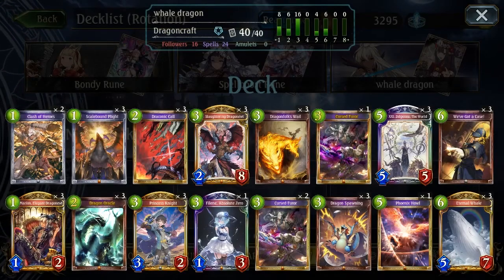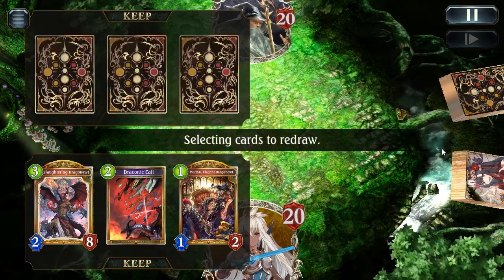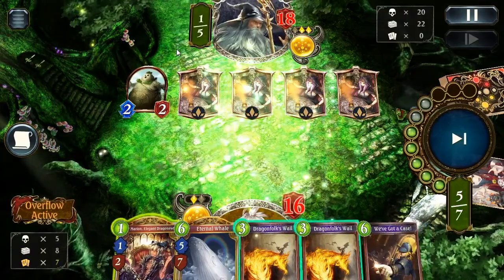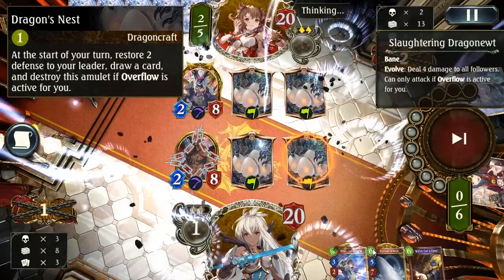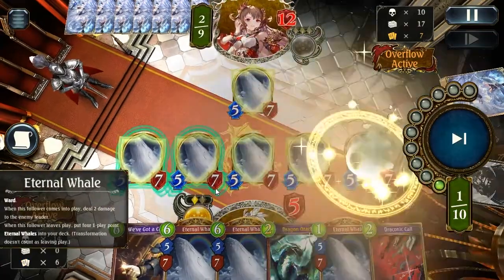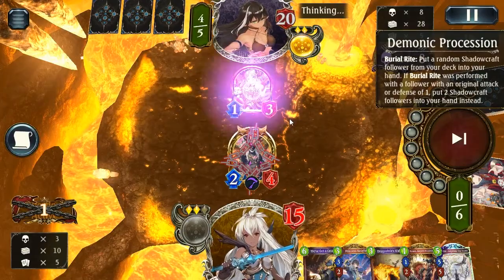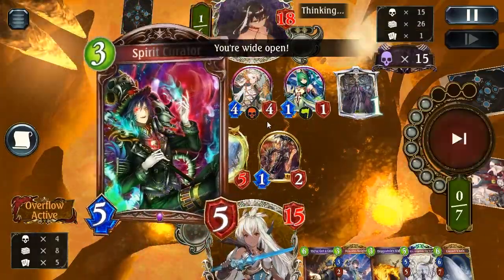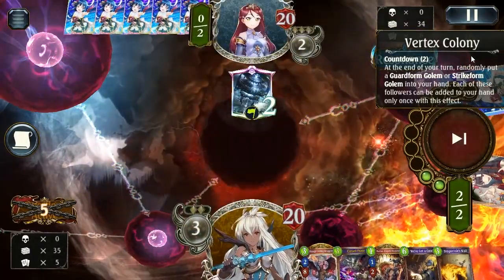This is Pretty Obnoxious... | Eternal Whale Dragoncraft | Shadowverse Fortune's Hand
Eternal Whale Dragoncraft Deck and Gameplay (Shadowverse Rotation Fortune's Hand Mini Expansion)

Time to whale around

Timestamps:
00:00 - Intro and Decklist
01:34 - Game 1 vs Earth Rite / Dirt Runecraft
04:09 - Game 2 vs Eternal Whale Dragoncraft
07:57 - Game 3 vs Nephthys Shadowcraft
12:41 - Game 4 vs Artifact Portalcraft
16:25 - Conclusion and Review